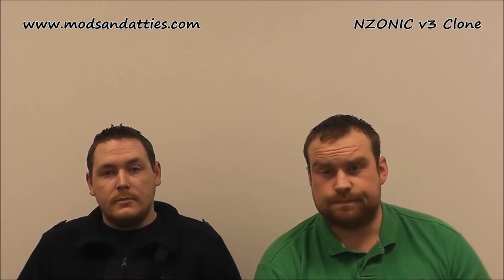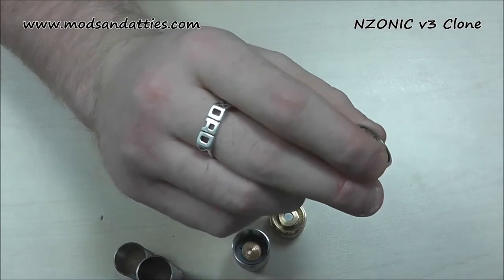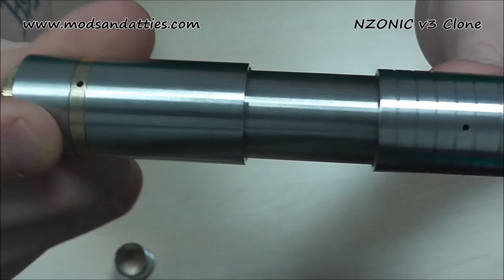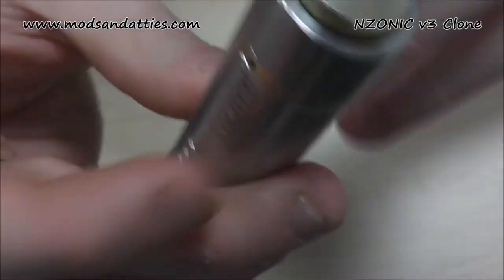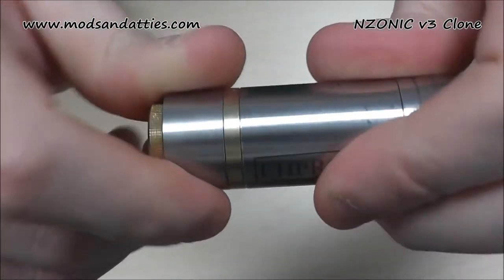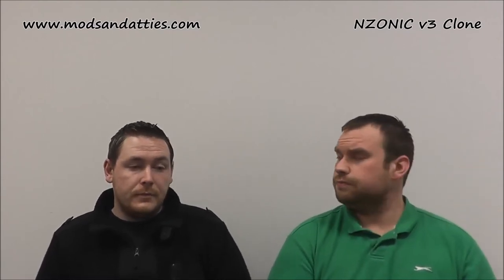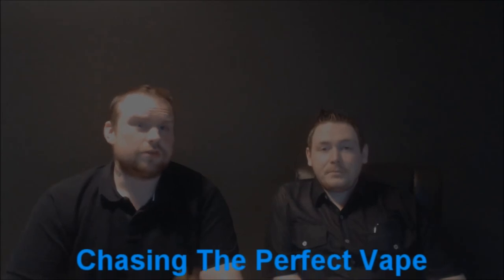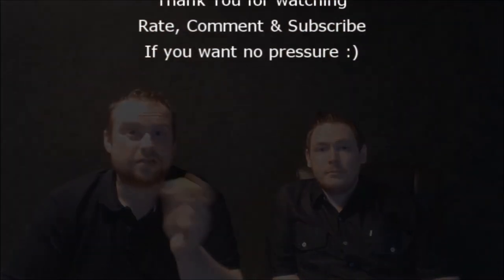NZONIC v3 Clone